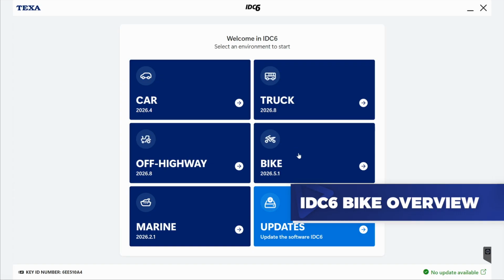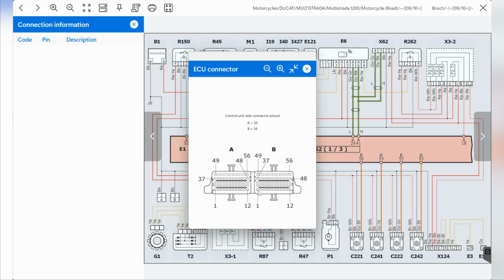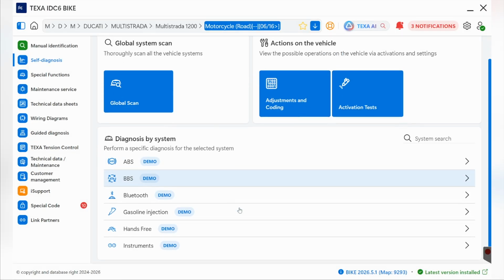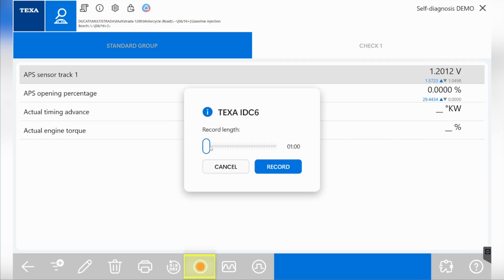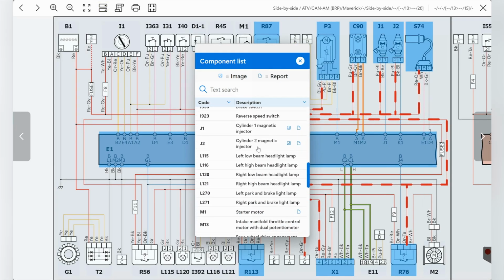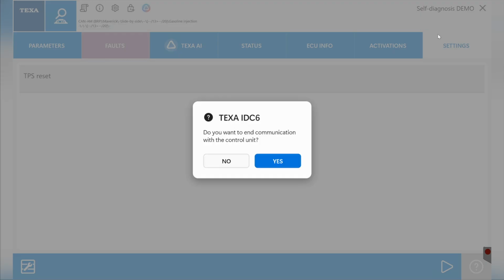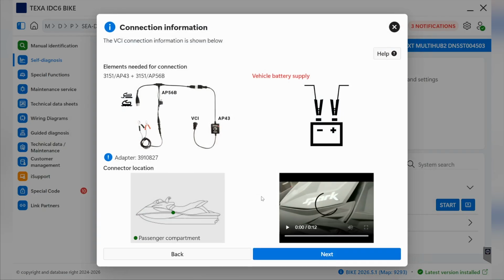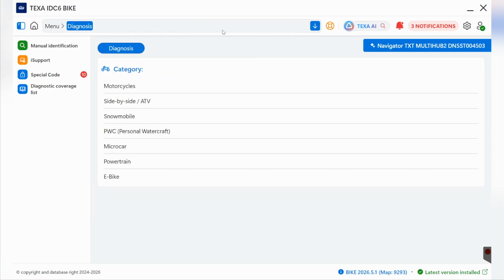TEXA: IDC6 BIKE (Walkthrough / Tutorial)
🏍️ Get a full walkthrough of IDC6 Bike!

From start to finish, Chris breaks down the platform, key features, and how TEXA helps technicians diagnose motorcycles, ATVs, side-by-sides, and more with confidence. Whether you're checking systems, viewing live data, or navigating through powerful diagnostic functions, IDC6 Bike is built to keep your shop moving.

Watch the full overview and see how TEXA makes bike diagnostics smarter, faster, and more complete 🔧⚡